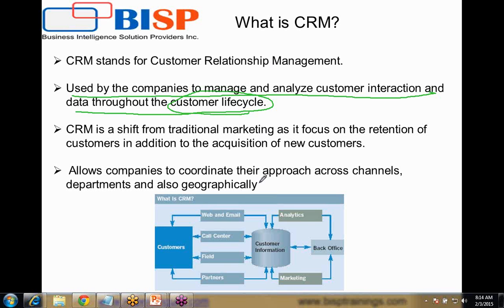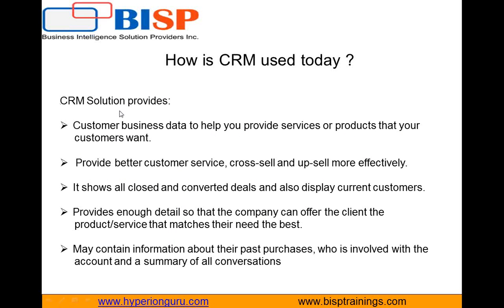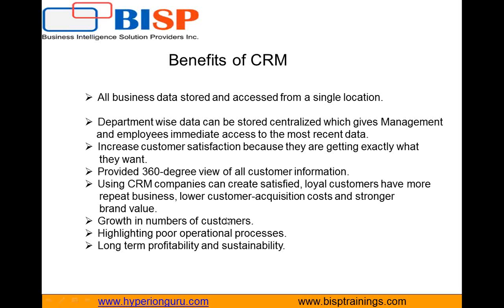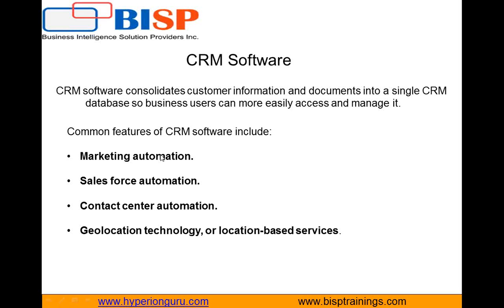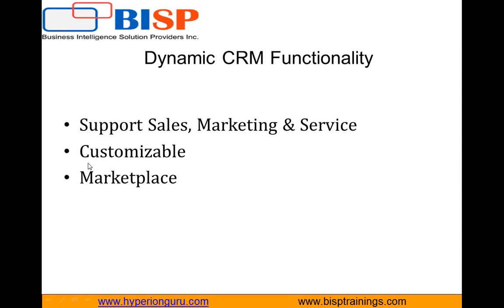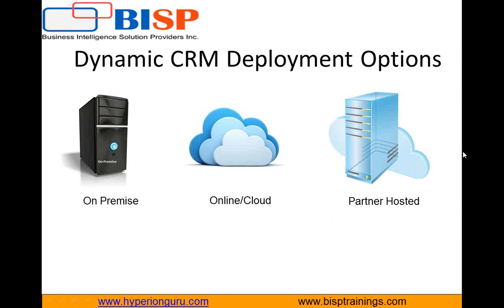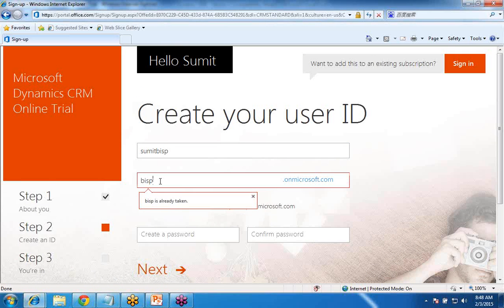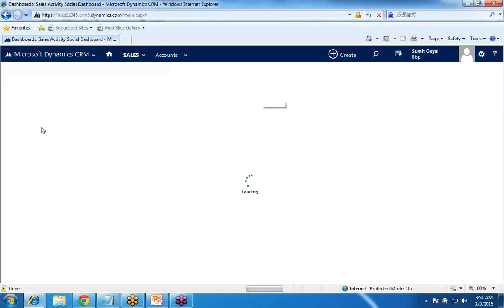MS Dynamic CRM Class # 1